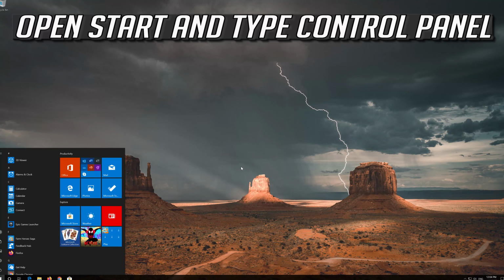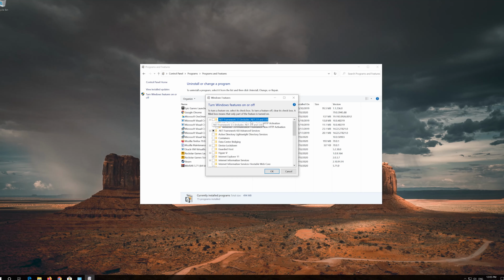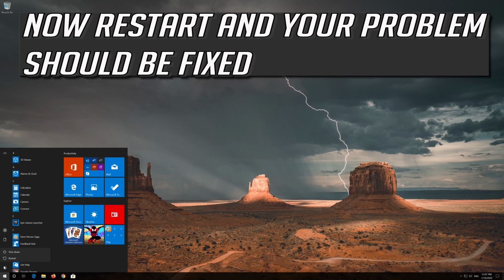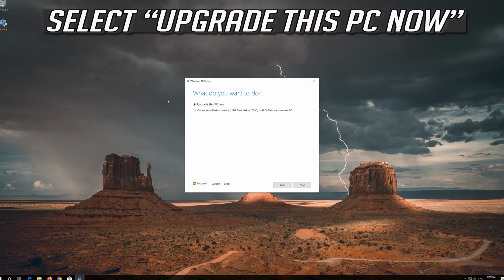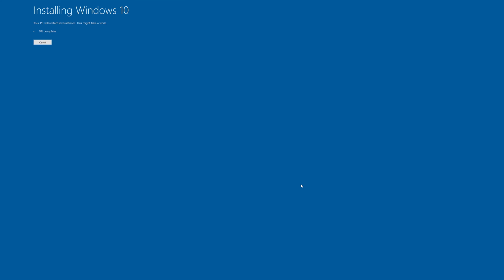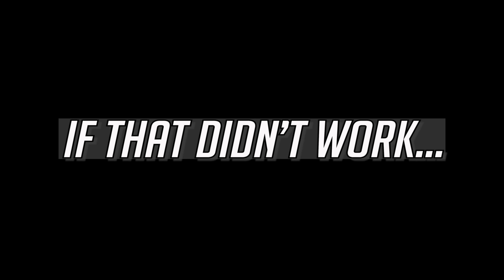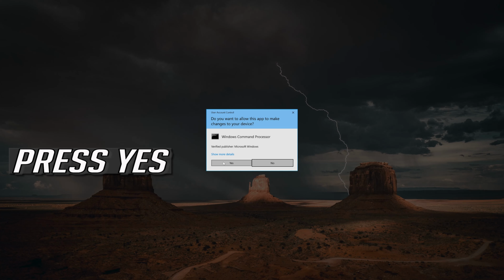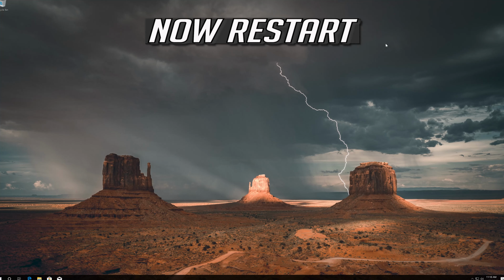How to Fix 0x800f081f Windows 10 Update Error 21H1 [2026]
How to Fix 0x800f081f Windows 10 Update Error [2026]

Fix Windows update error 0x800f081f while trying to install KB5001391, KB5000842,  21H1, 2026-03 Cumulative Update Preview for Windows 10 Version 21H1 for x64-based Systems (KB5000842)